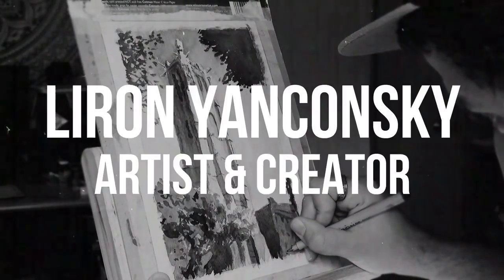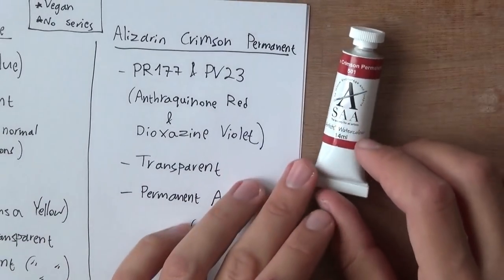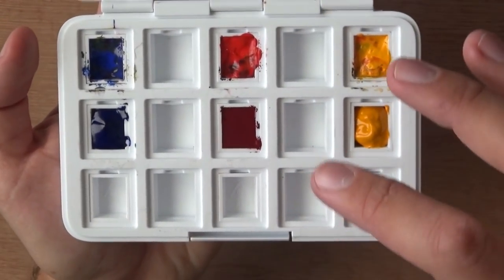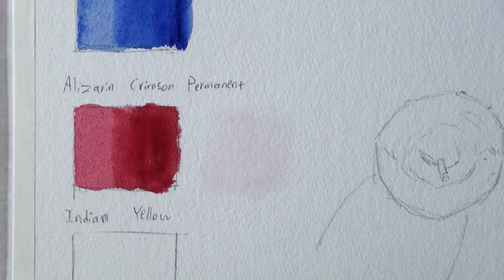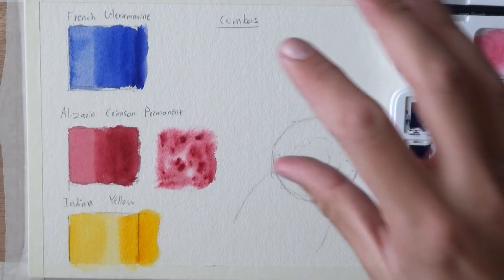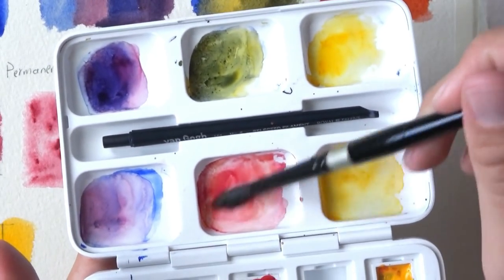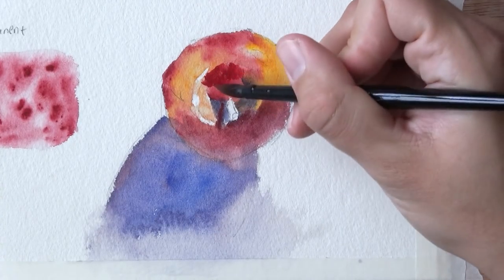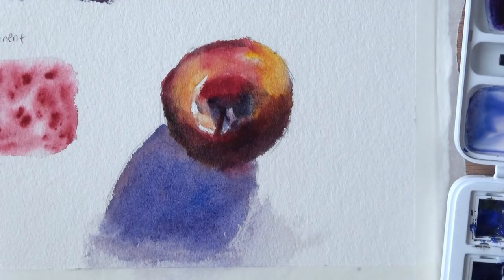SAA Paints | Review Demo & First Impressions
In today's video I want to review my new SAA (The Society For All Artists) paints!

🎨 SAA PAINTS 🎨

I received these to review from one of my subscribers here - Chris Bushnall. Chris - thank you so much for sending me these! (:

SAA is a British art supply company that I've heard a lot of in the past.

I have to say - they lived up to my expectations and more. I really loved these, and plan on using them extensively in the future.

As a side note - these are 100% vegan paints. If you are looking for paints that have no animal byproducts - this is a great option.

🎨 TIME-STAMPS 🎨

00:15 - Introduction
01:26 - Showing tubes & info
05:21 - Filling up my tube
07:34 - Explaining the demo
07:47 - Showing the paints
10:35 - Wet-in-wet
13:11 - Combos
17:36 - Painting demo - first wash
21:08 - Painting demo - second wash
25:12 - Final results
26:47 - Conclusion

🎨 PAINTS & INFO 🎨

1. French Ultramarine 💙
A beautiful warm blue.

Pigment: PB29 (Ultramarine Blue)
Semi-transparent
Lightfastness: A (best)

2. Alizarin Crimson Permanent ❤️
A strong Alizarin Crimson. Very well-pigmented and saturated.

Pigments: PR177 (Anthraquinone Red) and PV23 (Dioxazine Violet)
Transparent
Lightfastness: A (best)

3. Indian Yellow 💛
A beautiful warm yellow.

Pigment: PY3 (Hansa Yellow)
Semi-transparent
Lightfastness: A (best)

Note: SAA paints have no series. They are all equally priced.

🎨 CONCLUSION 🎨

And I'll talk to you soon! (:

- Liron

*** MUSIC CREDITS ***